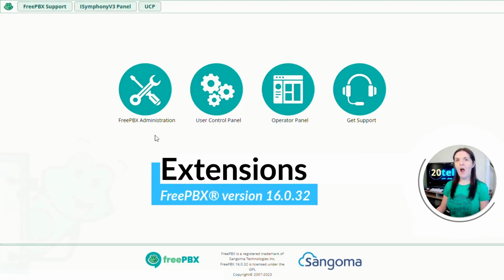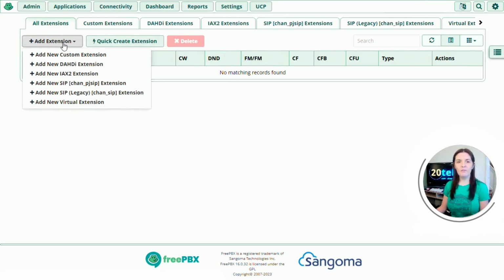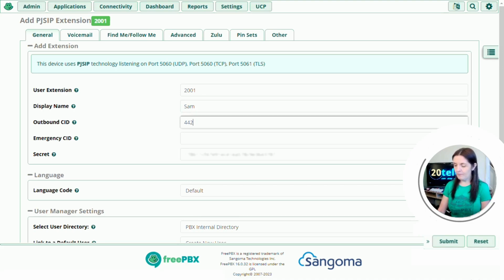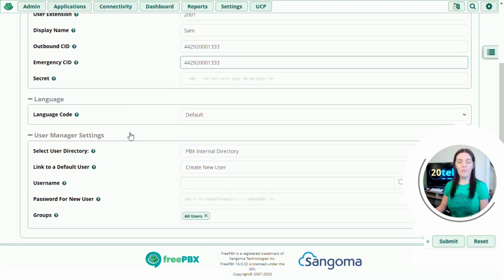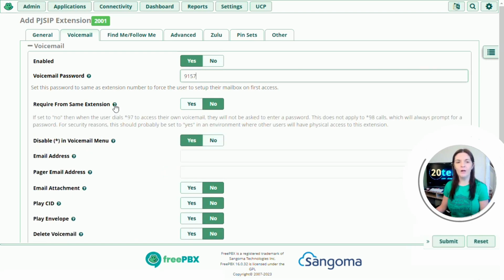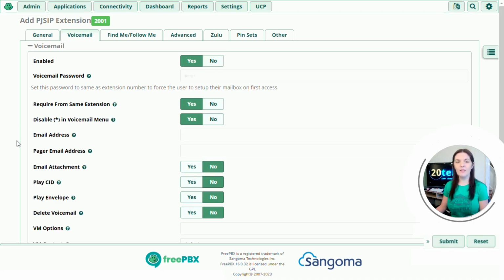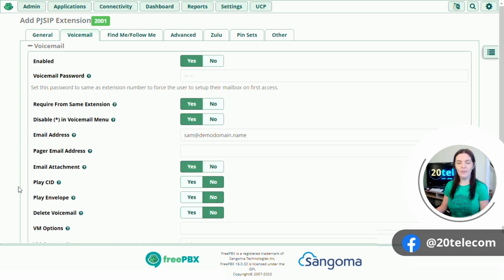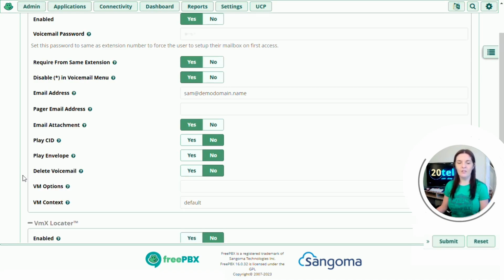How-to FreePBX 16 (Episode #1) Extensions - Part 1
How-to FreePBX 16 (2023) is an easy-to-follow video tutorial series from Kieran & Sam at 20tele. We'll cover everything you need to know to install, configure and manage FreePBX as an administrator or user. 20tele is a Sangoma Silver Partner, UK-based experts in hosting, deploying and maintaining the Official FreePBX Distro from @SangomaTechnologies. In Episode #1, Sam takes administrators through the basics of the Extensions module.